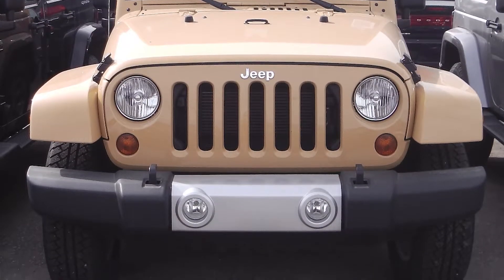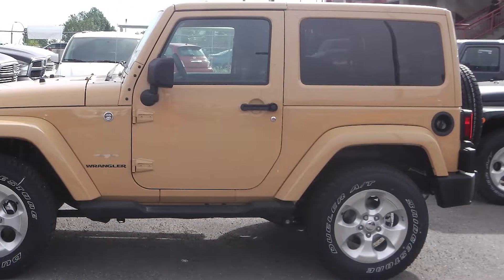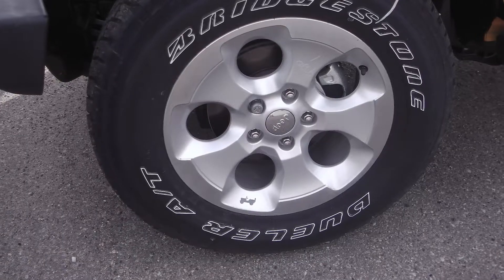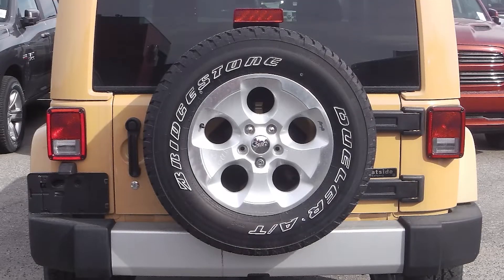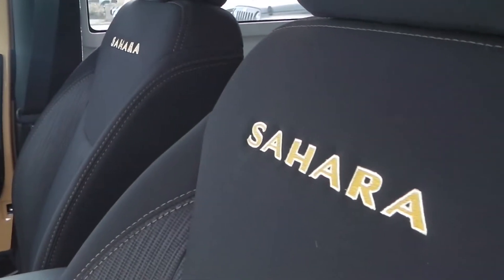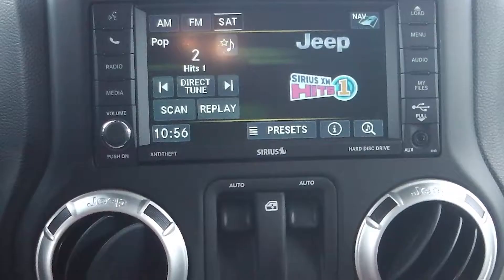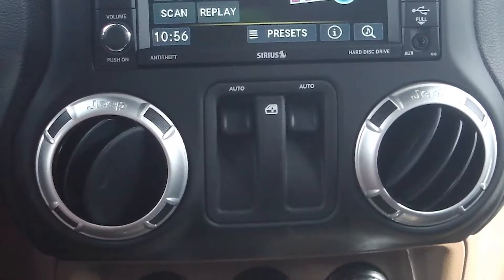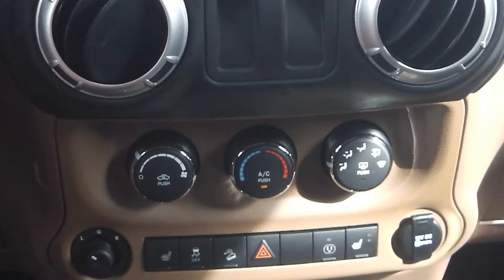2013 Jeep Wrangler Sahara for Wally -Eastside Dodge -Calgary, Alberta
Eastside Dodge
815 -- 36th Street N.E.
Calgary, AB T2A 4W3
Canada